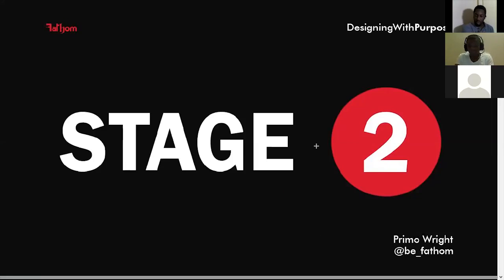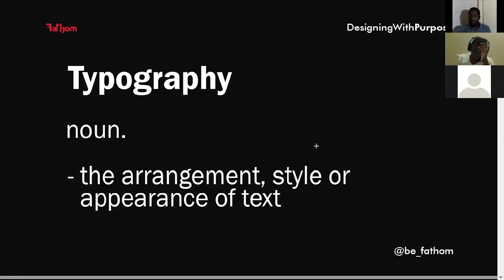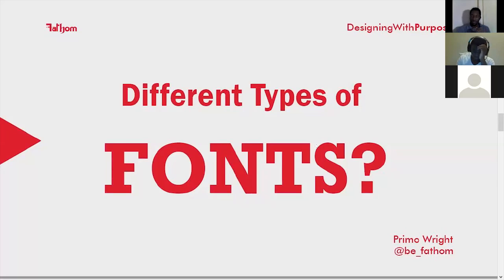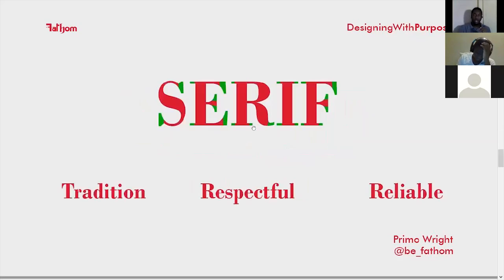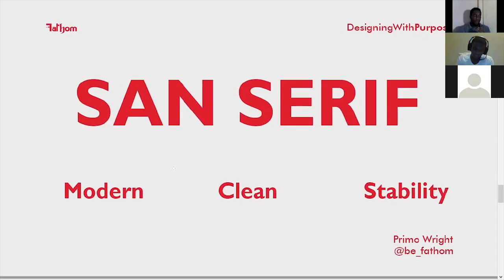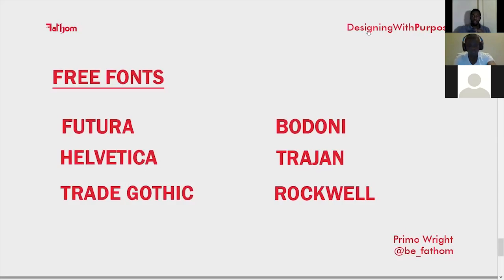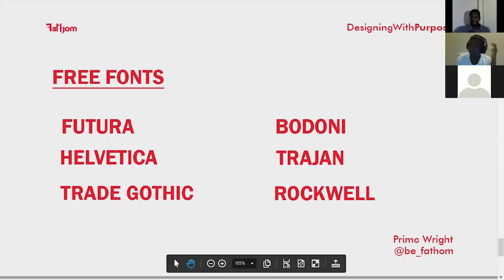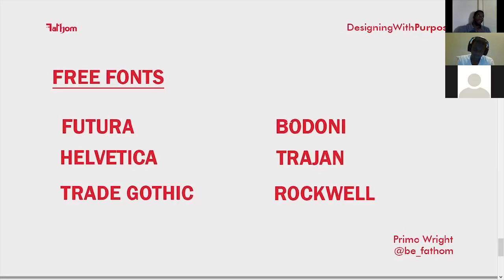DesigningWithPurpose Workshop 2 (Part 1- Type Explained)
So this is part 1 of 2 of DesigningWithPurpose Workshop Day 2 where I  explain Stage 2 (Type Explained). Let me know what you guys think in the comment section.